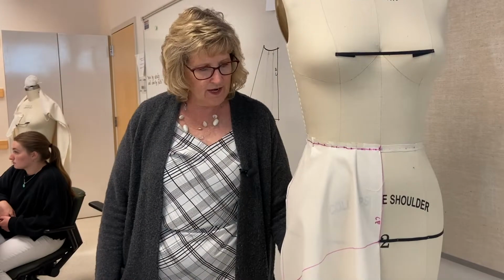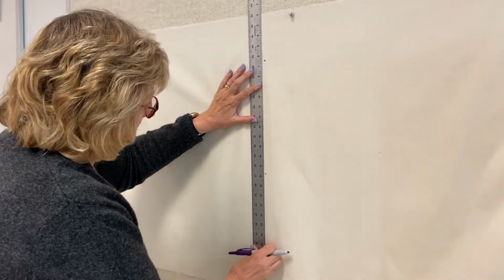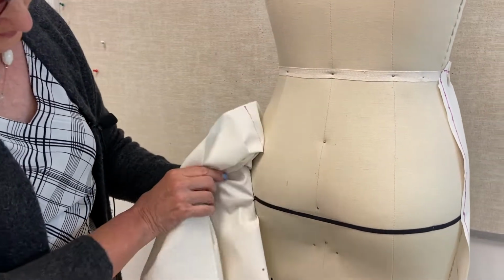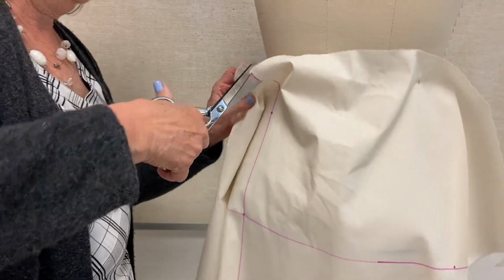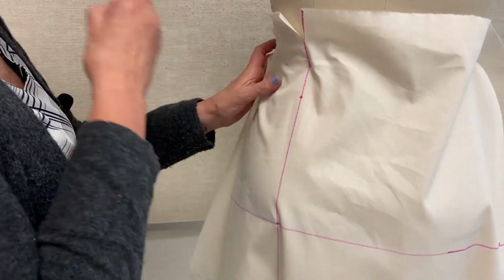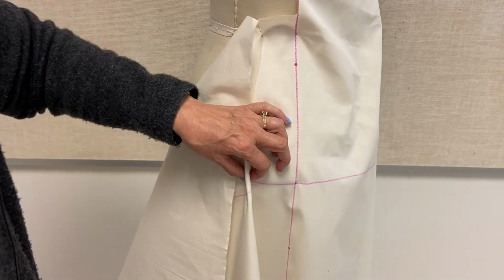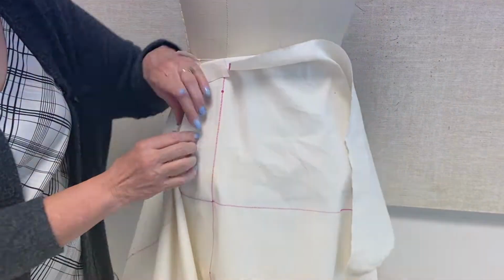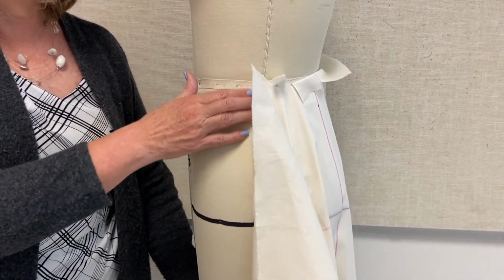Draping Flared Skirt 2 - Grain Along Princess Line